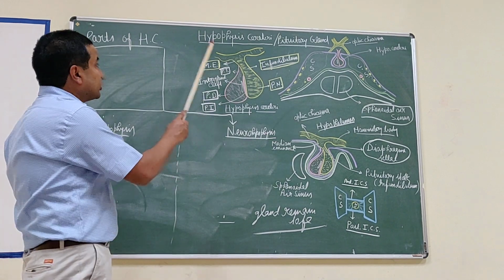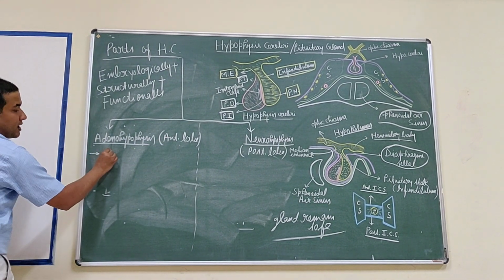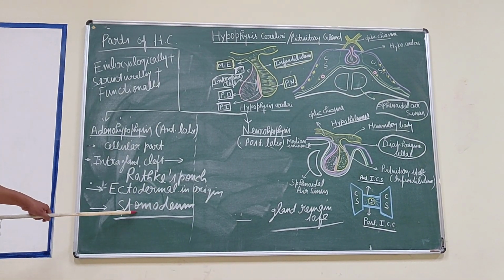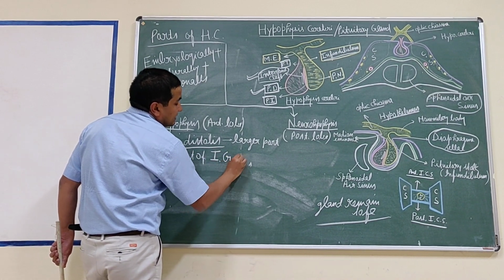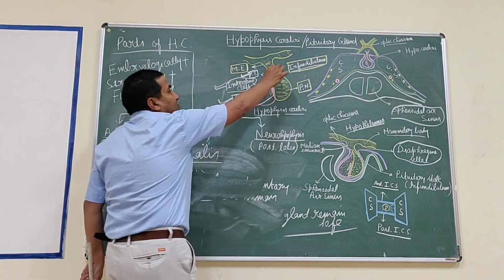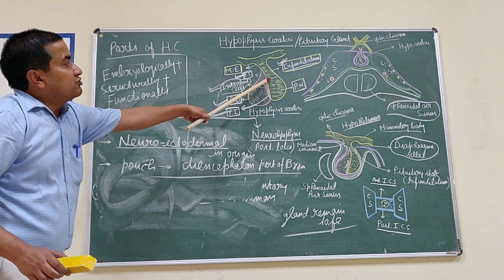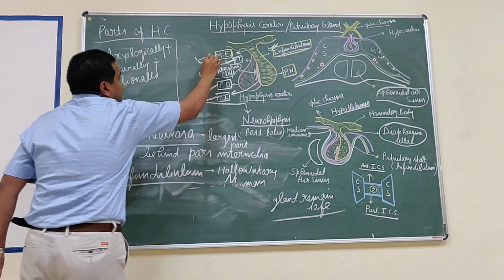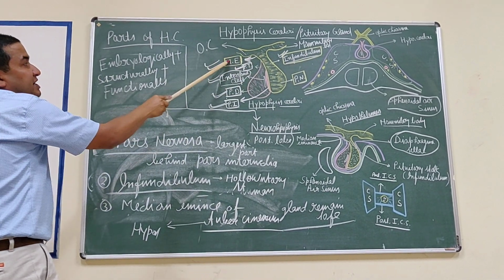parts of HYPOPHYSIS CEREBRI